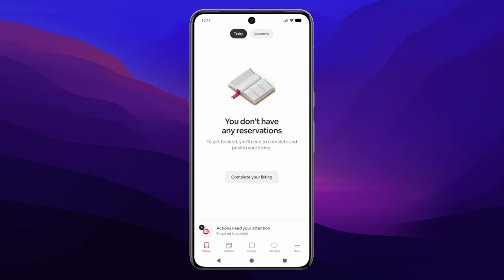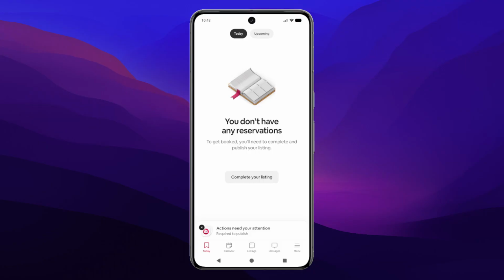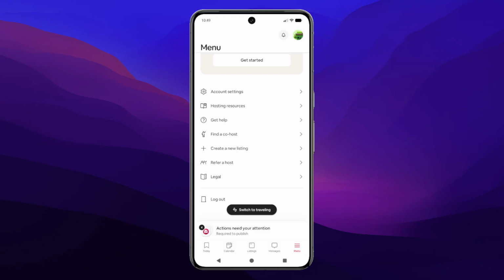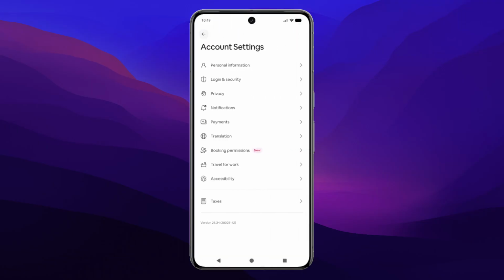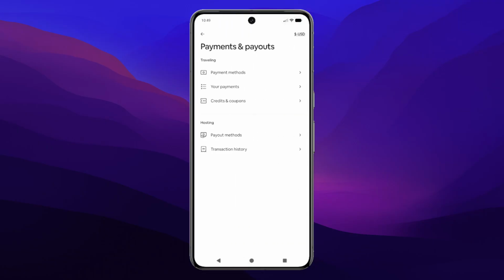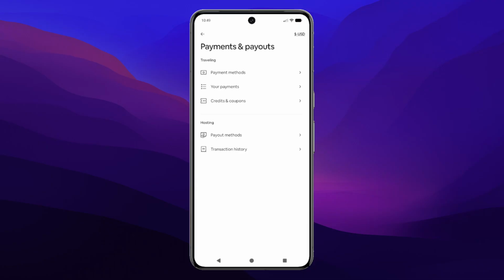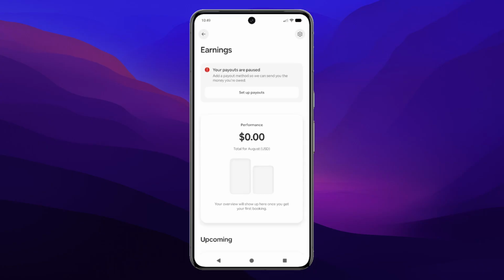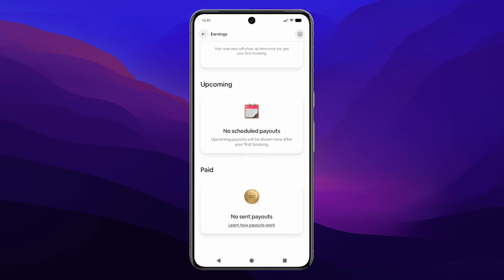How To Check Payout History On Airbnb (Full Guide 2026)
In this video, you'll learn how to check Airbnb payout history, find Airbnb host payment records, view your Airbnb earning statements, access past Airbnb guest payments, review Airbnb host transaction history, where to see Airbnb income reports, track Airbnb booking payout details, understand Airbnb host payment dashboard, locate old Airbnb payout information, retrieve your Airbnb payment summary, how to find previous Airbnb payouts, guide to checking Airbnb payment history